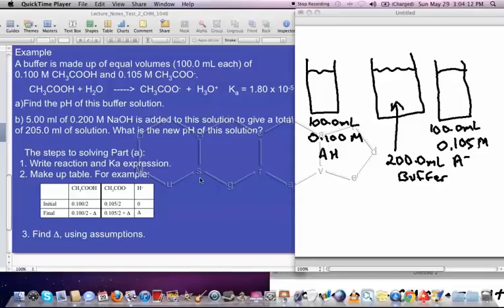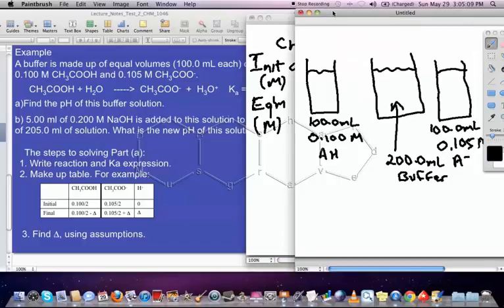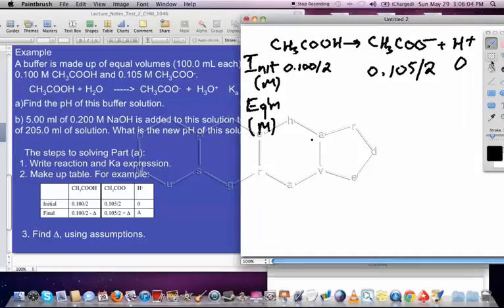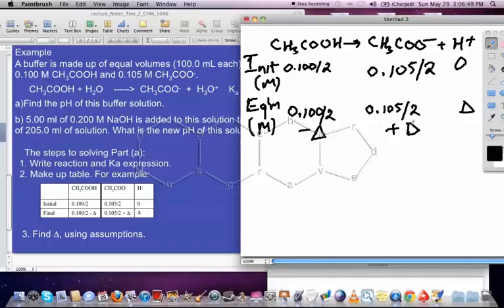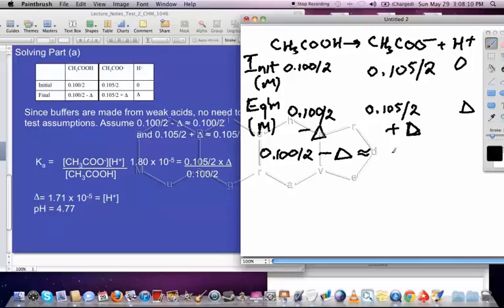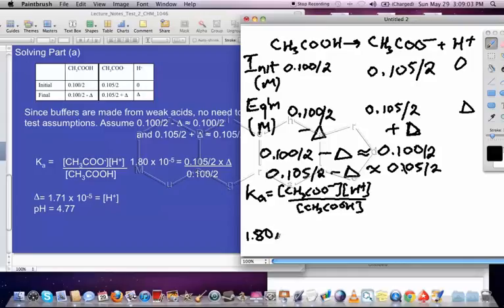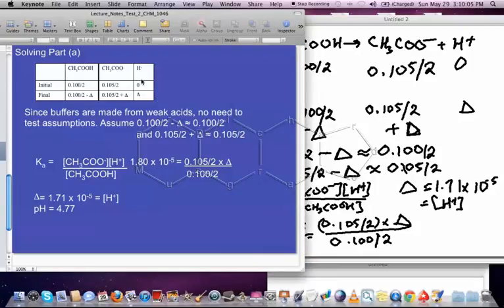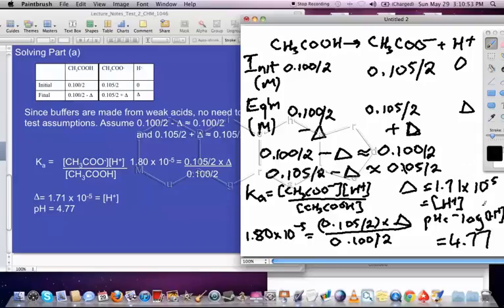pH of Initial buffer